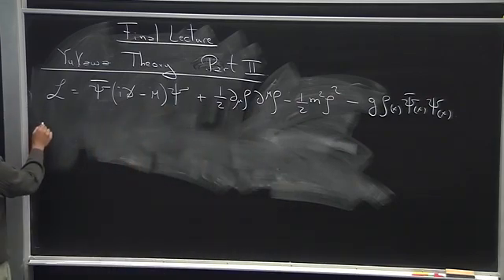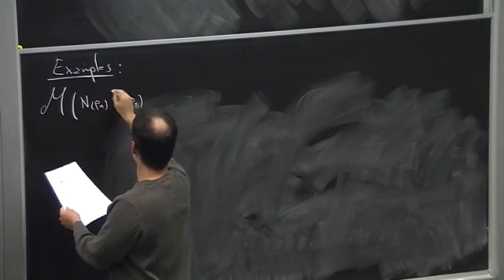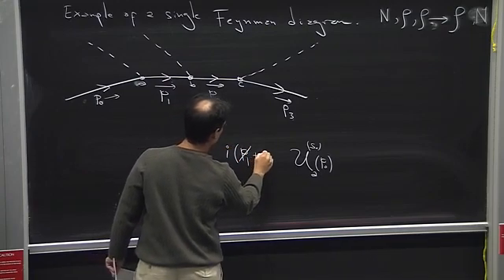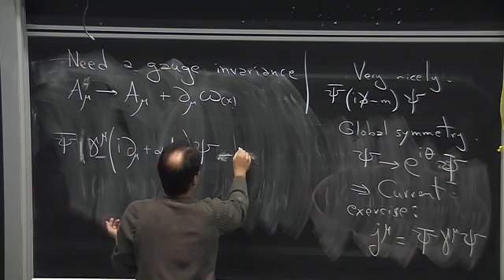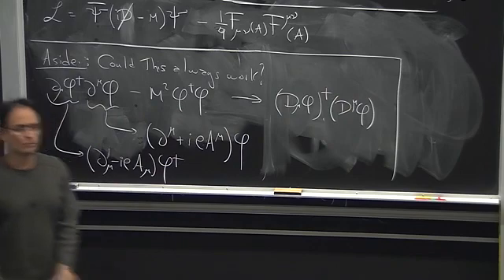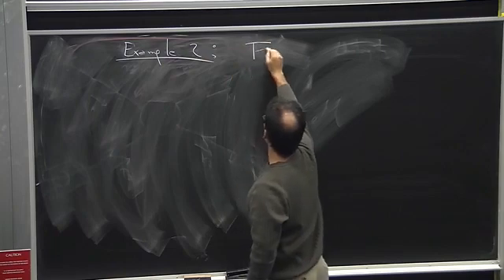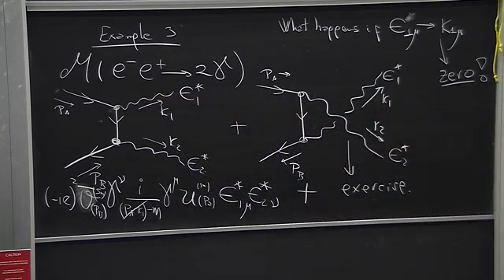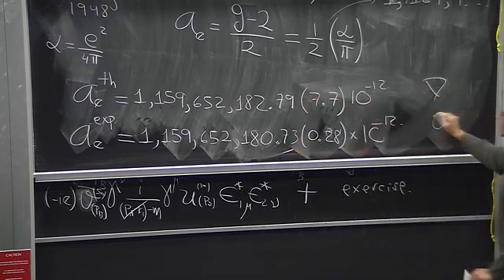Freddy Cachazo Quantum Field Theory I Lecture 13